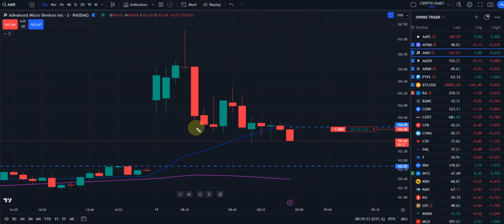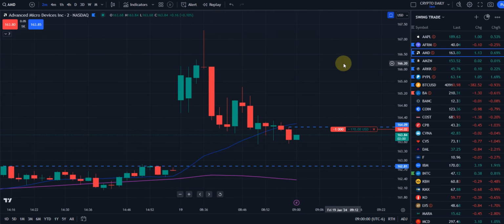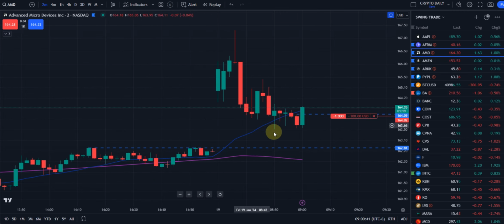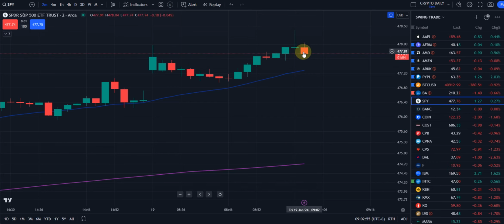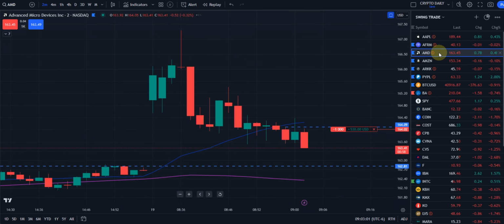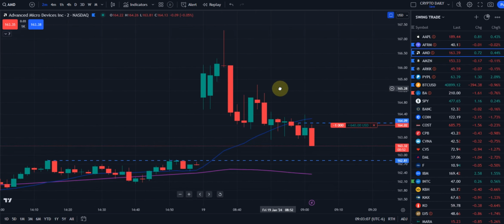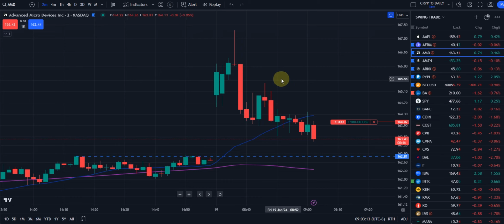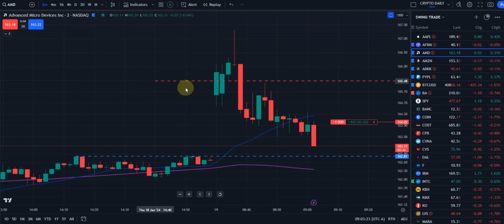Location, Location, Location not just for Real Estate, learn this Entry and Exit Technique & Profit!